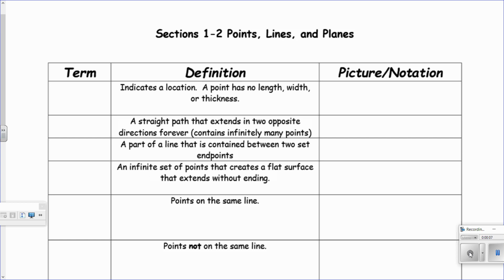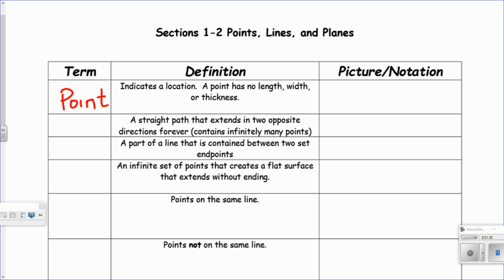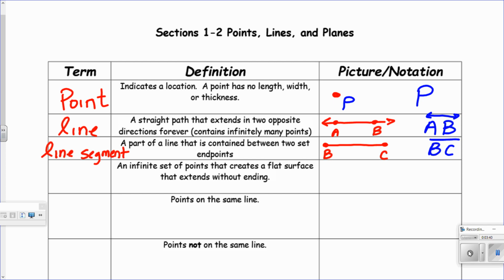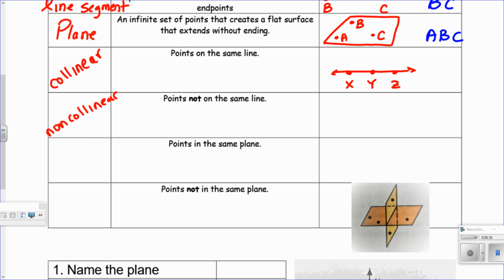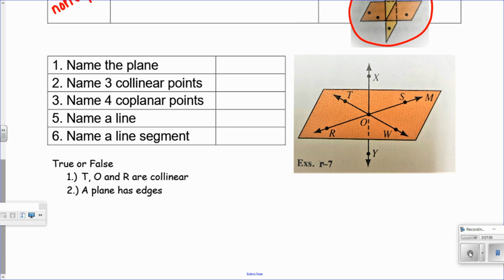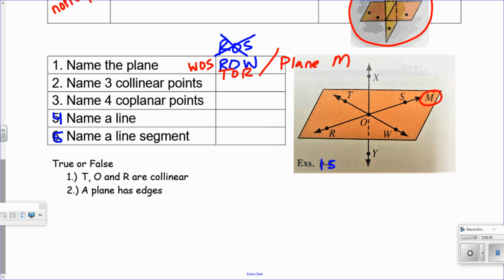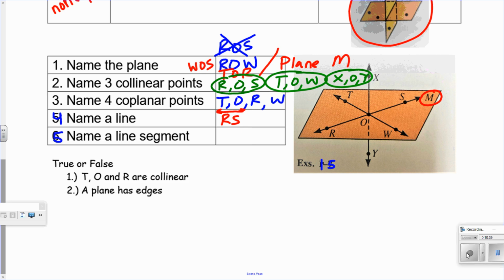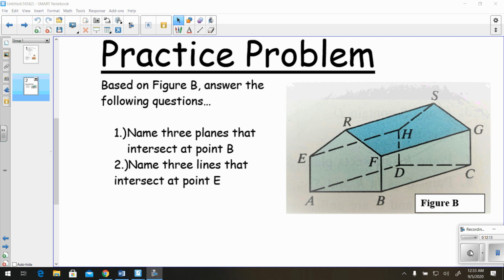Section 1.2 Points, Lines and Planes